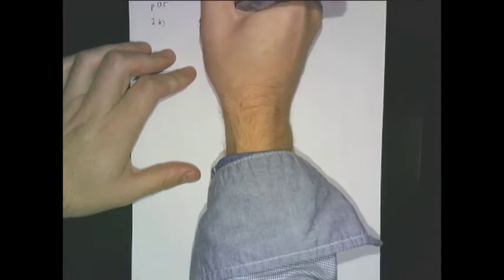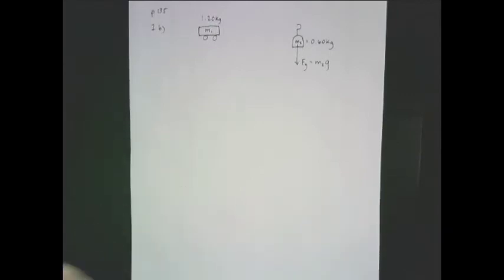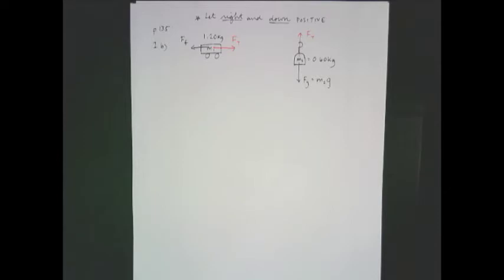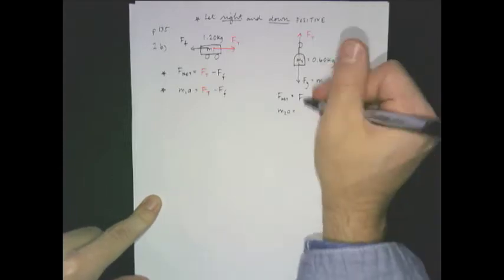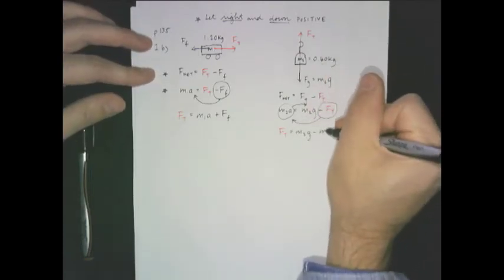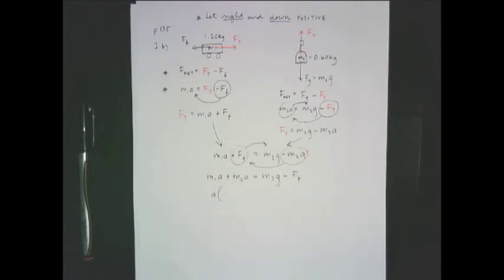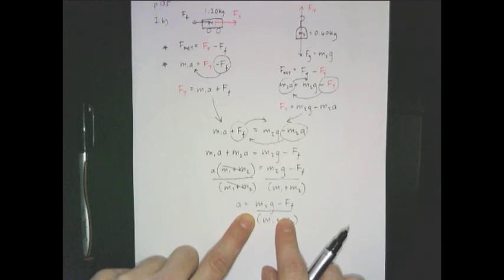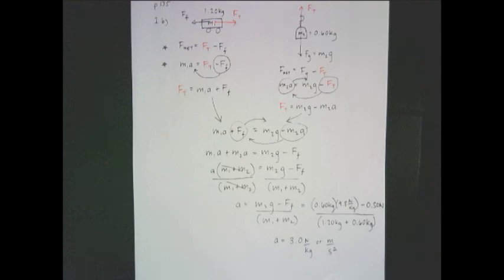3 3 Sliding Cart Hanging Mass